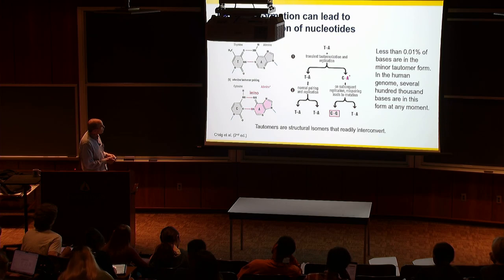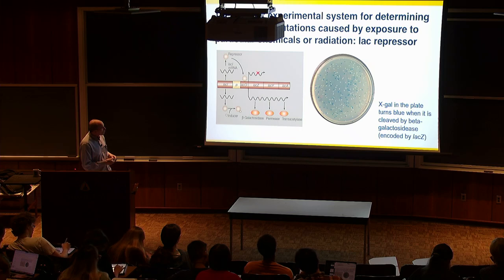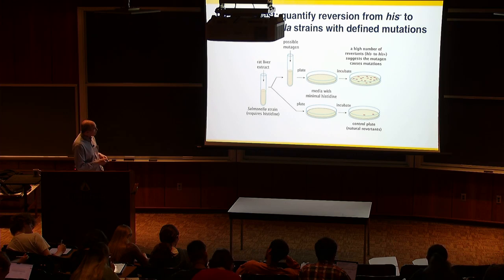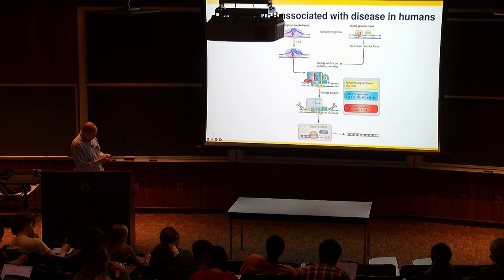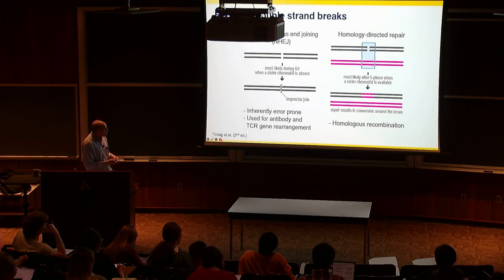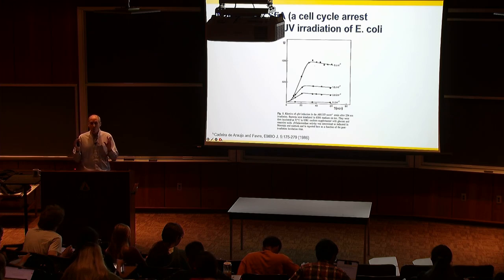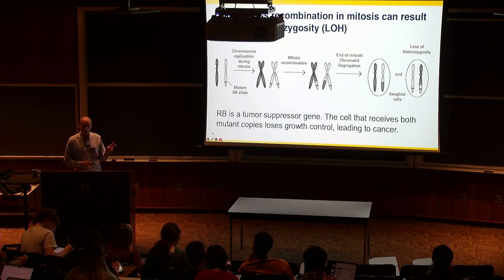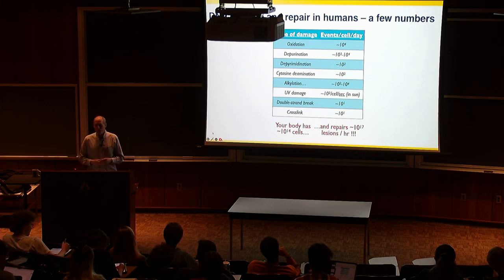WBSB G5E20241107 135628Z